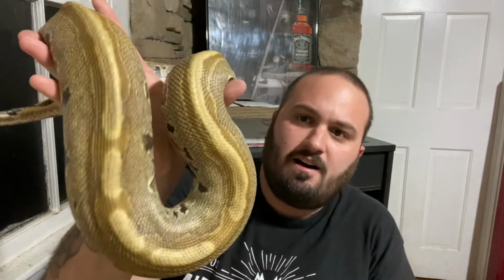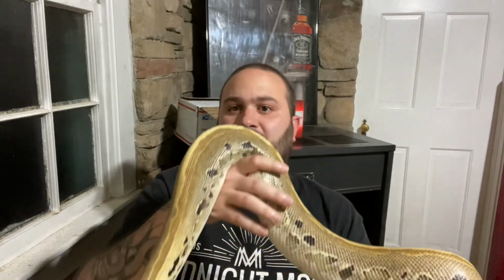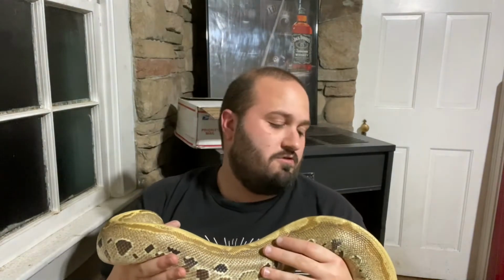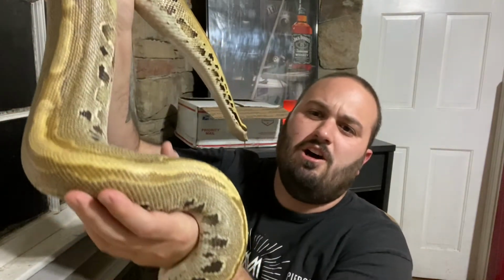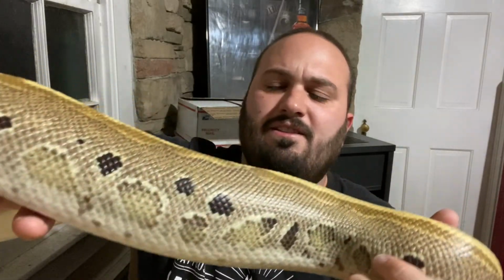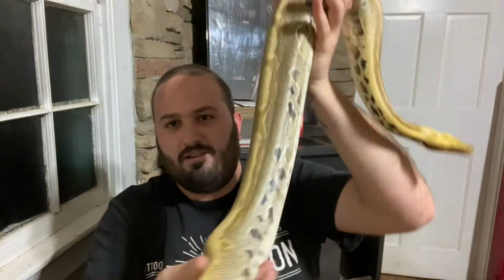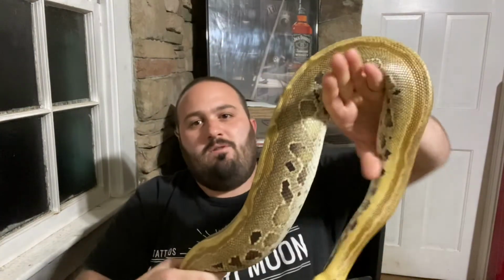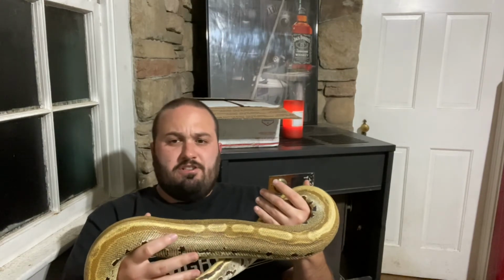Meet the collection: Part 41, My sub adult female Ultra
This beautiful girl was produced by Josh Ortiz and her parents can be seen in the video we show down at his place earlier on this fall. All of them are A+ animals. I can’t wait to get her into the rotation here and see what she brings to the table!